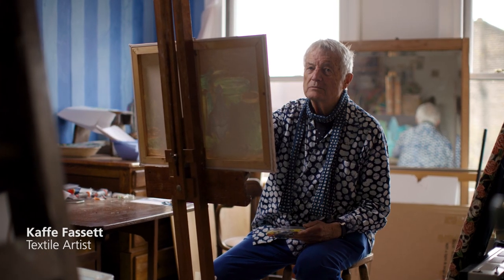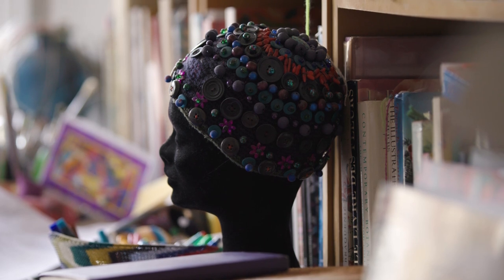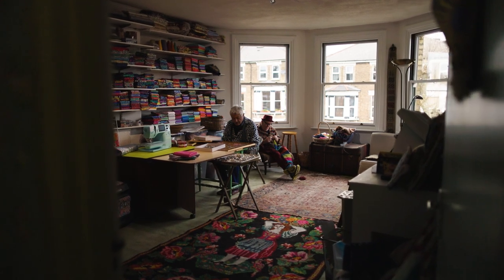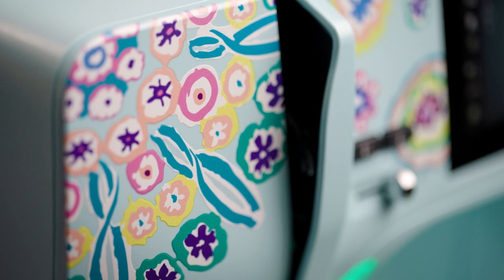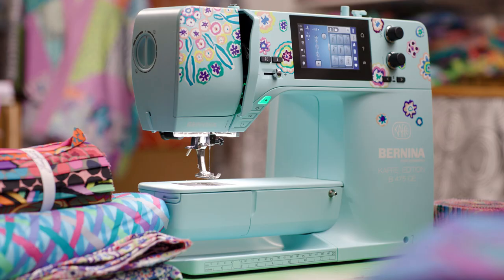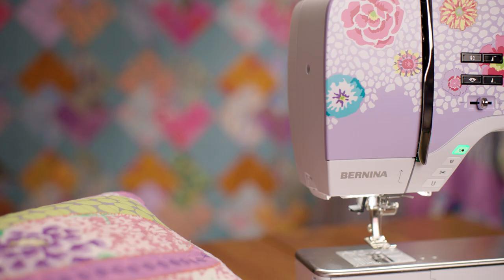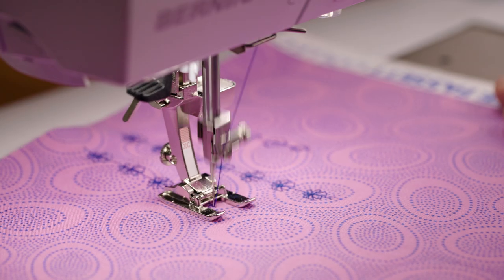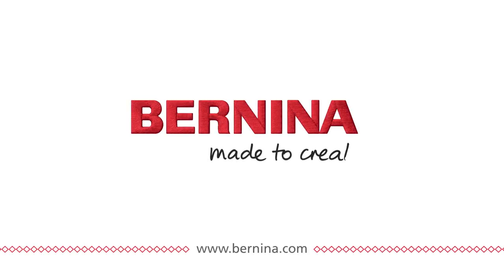BERNINA Made to Create | Kaffe Fassett Special Edition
What a gorgeous new design from BERNINA and Kaffe Fassett.